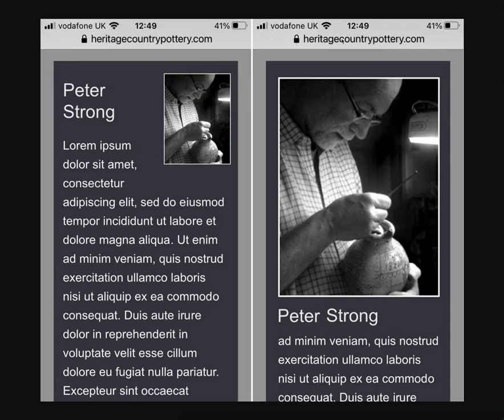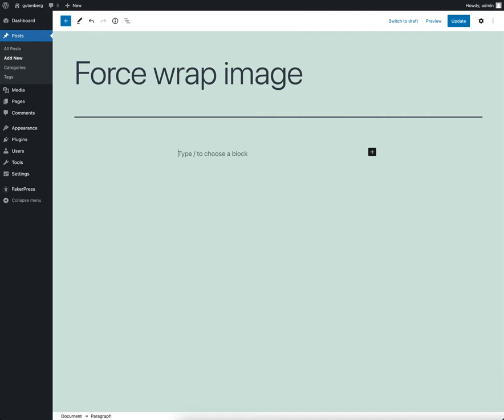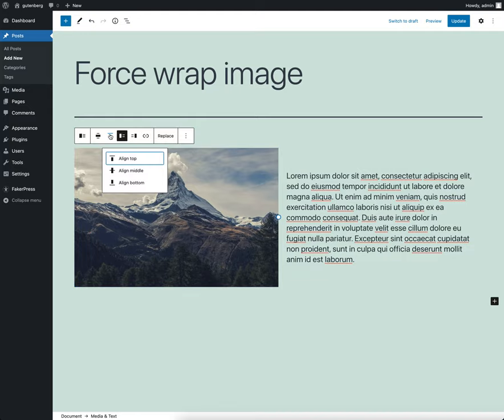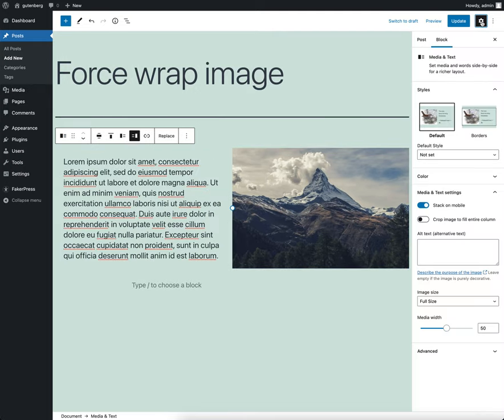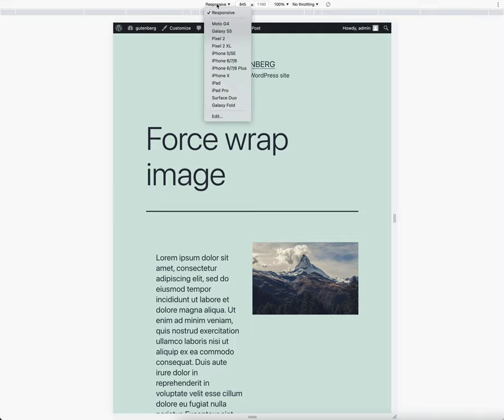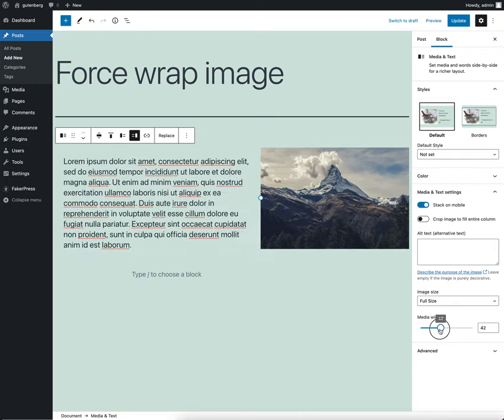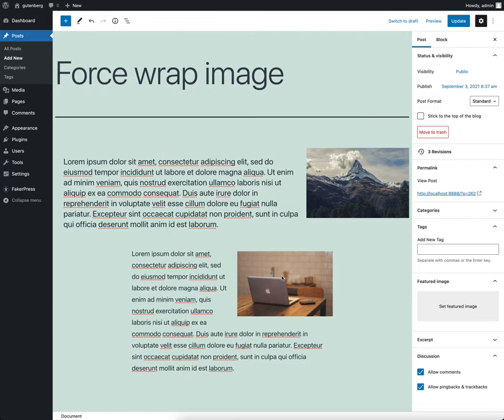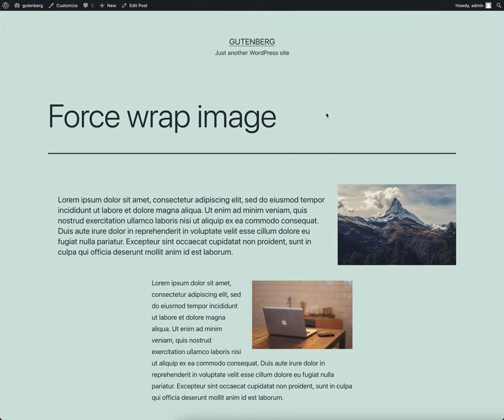Stack an image and text on mobile in the Gutenberg WordPress block editor.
In this video I show a reliable method to stack your image and some text on smaller (mobile) viewports using the Core Media + Text block.